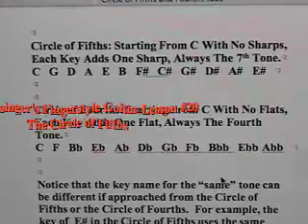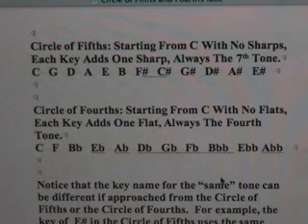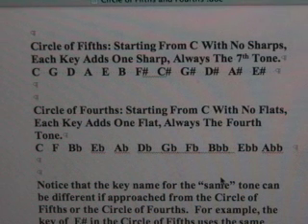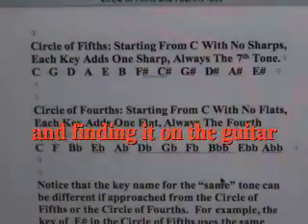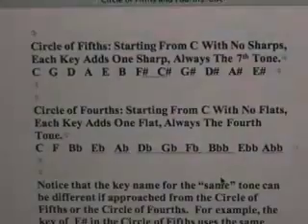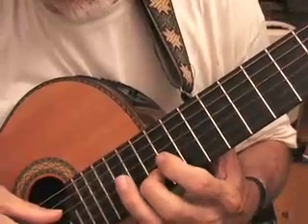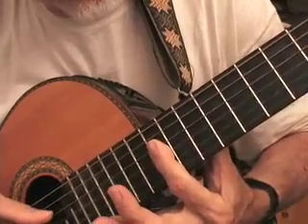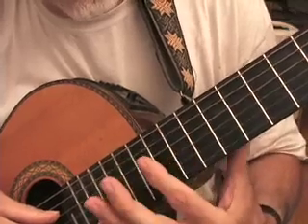TheFolksinger's Fingerstyle Guitar Lesson 20 Circle of 5ths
Using the Circle of Fifths to produce all of the major chords in at least one of their forms.